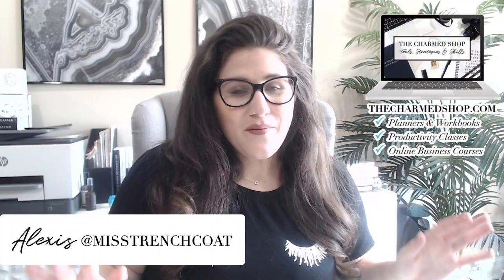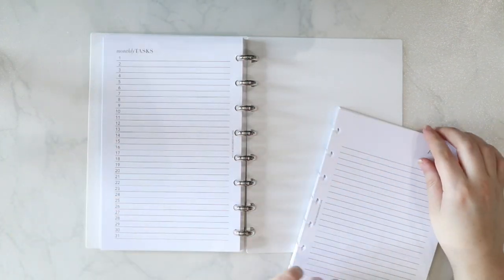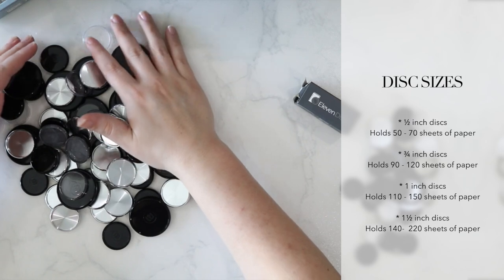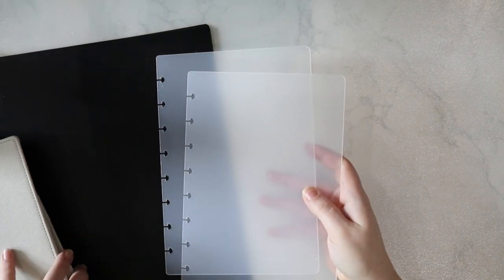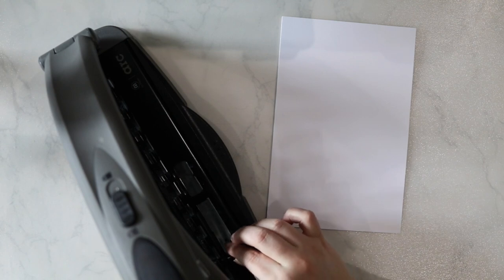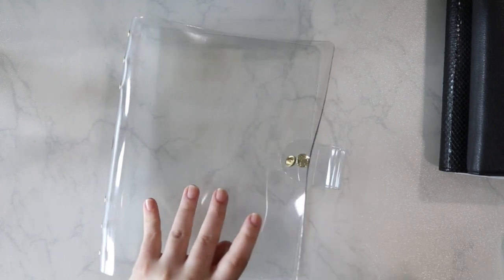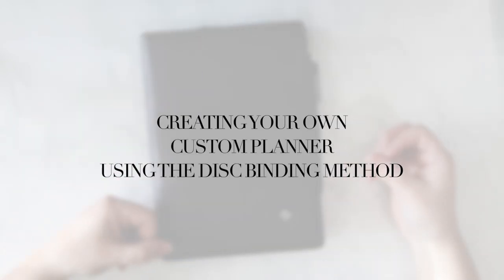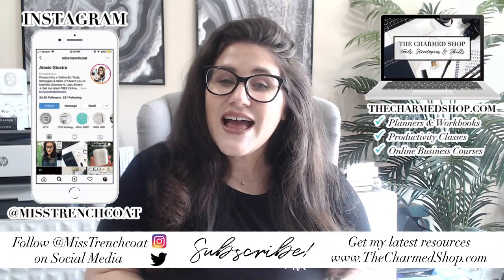DISCBOUND PLANNERS 101 | How to get started with a discbound system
In today's video I am showing and teaching you all about Discbound Planner Systems. I will be covering why they are my most used system, the different branded systems, the essential elements you need to know about and how to put everything together to create your own custom planner.

✔︎ IQ 360 from WalMart

✔︎ Discbound Tools from Amazon

MY PERSONAL INSERTS

→ WHAT'S NEXT?

→ FAQ?